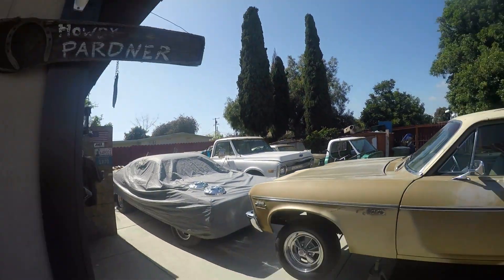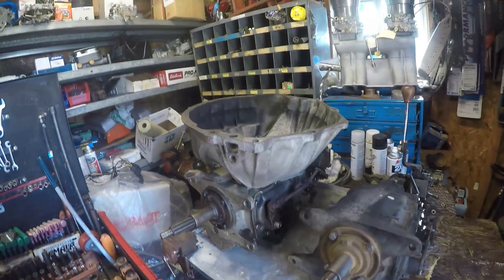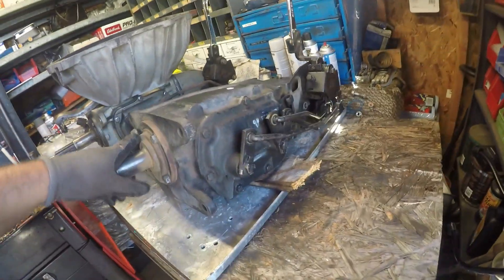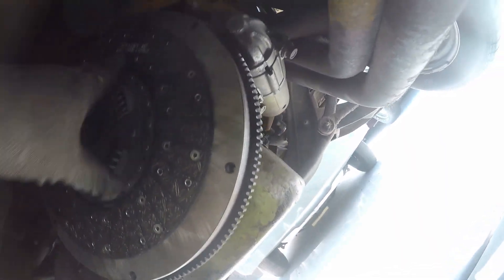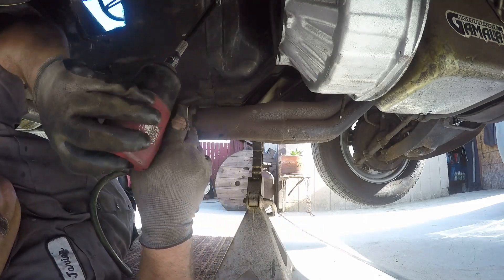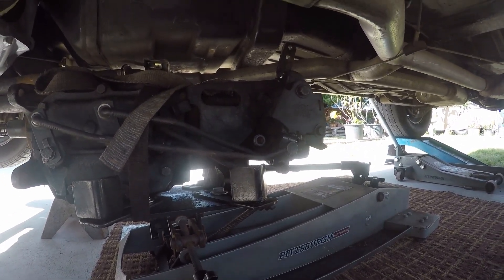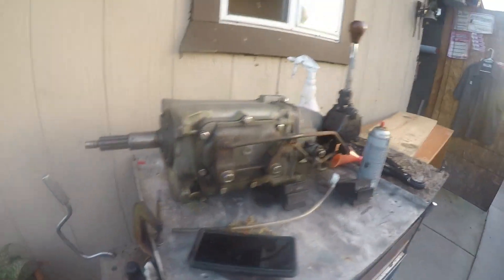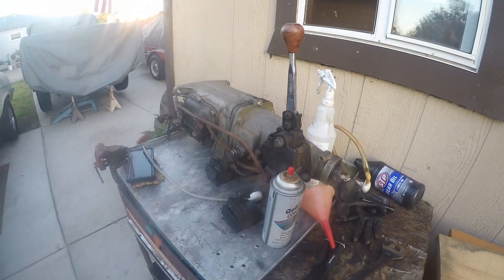1970 NOVA REINSTALLING THE 4 SPEED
transmission and clutch removal on the BBC NOVA